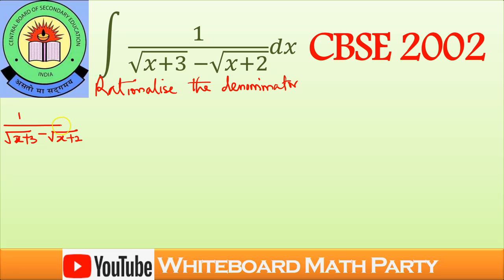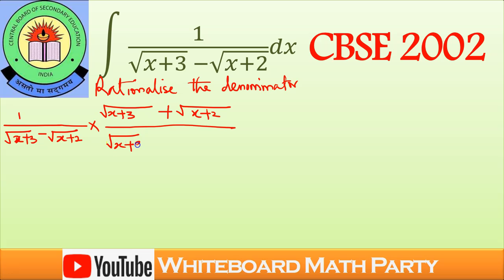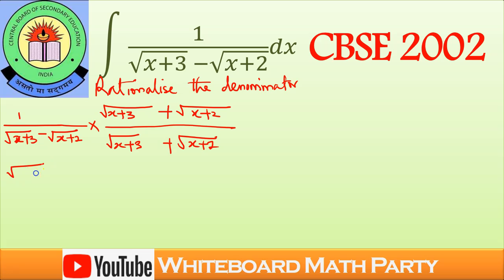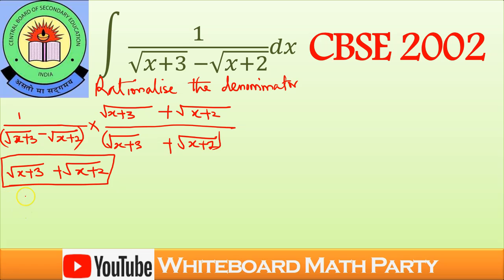Integration| Integral calculus| Indefinite integrals| CBSE| Past Question| High School Calculus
This video explains in simple steps and by clear explanations how to solve the CBSE Mathematics question that appeared in 2002 for the Indian CBSE curriculum students examination.